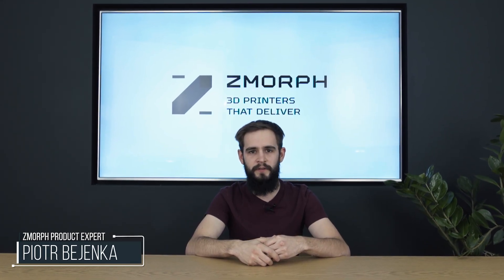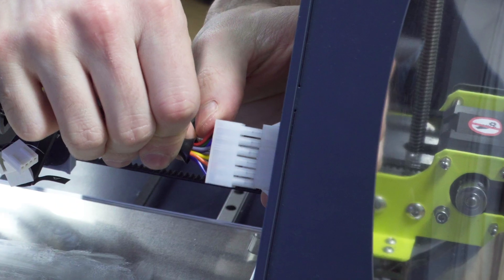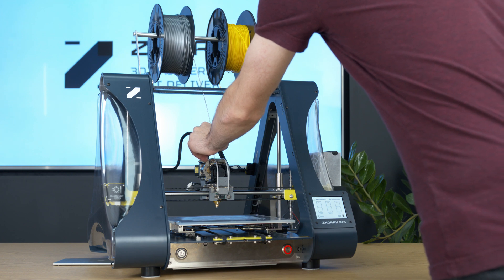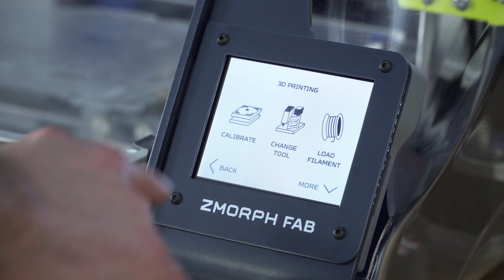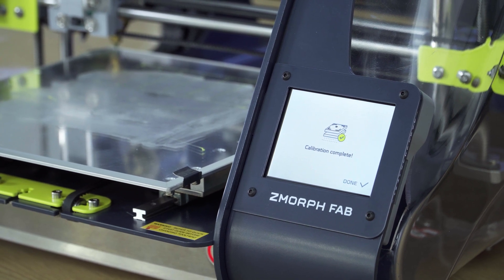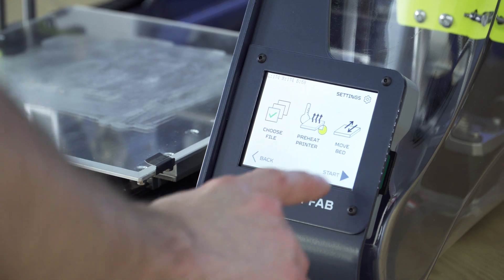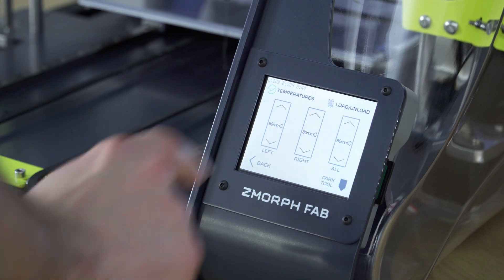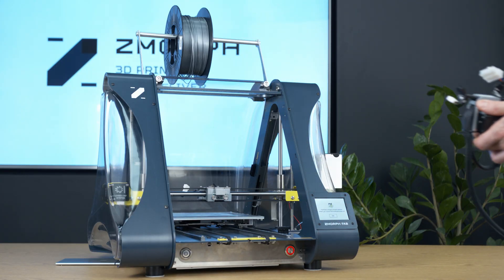Zmorph Fab - Dual Extruder Toolhead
Watch Piotr give a lecture about 3D printing with two materials on Zmorph Fab.
Meet Zmorph Fab, the most versatile 3D printer on the market